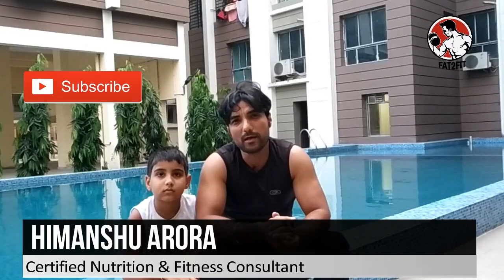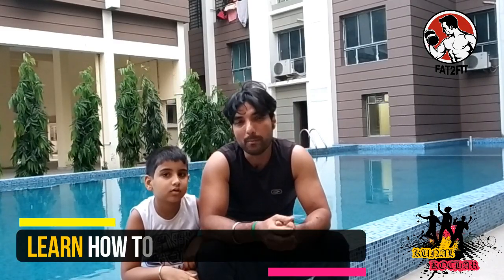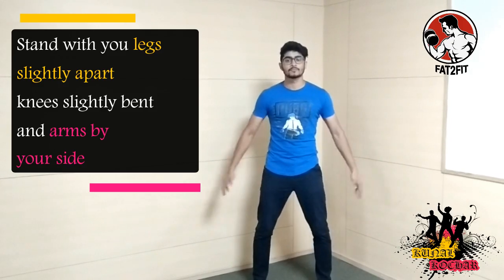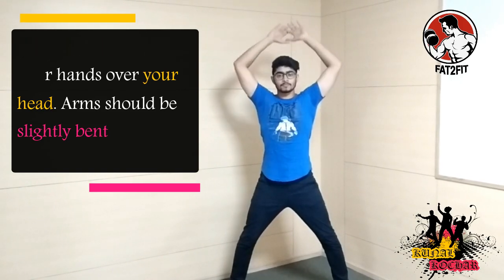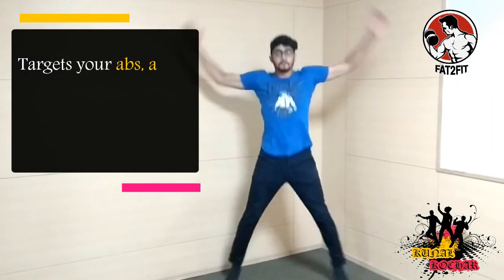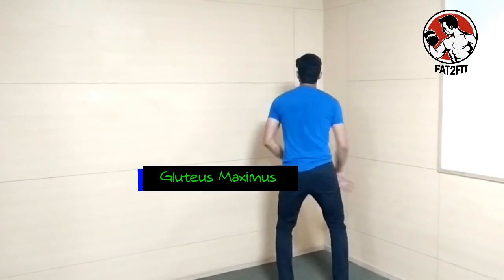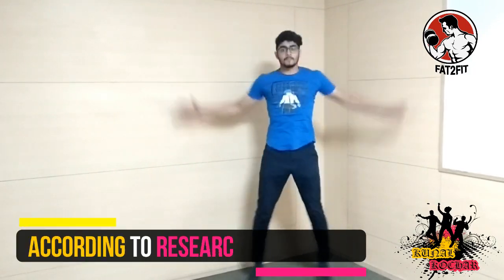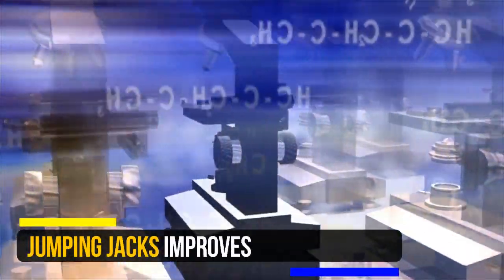Jumping Jacks: How To Do Jumping Jacks, Home Workout Exercise for Weight Loss To Burn Calories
Today we would learn how to do jumping jacks.
Stand with your legs slightly apart, knees slightly bent and arms by your side. This will be your starting position.Jump lightly widening your legs and simultaneously bringing your hands over your head untill they are close to touching each other. During the movement, the arms should be slightly bent. Ensure that you are resting on your toes.Go back to the starting position and repeat the sequence till the requisite number of times.
This is wonderful exercise that targets a lot of muscles and improves your cardiovascular health as well. This is a compound exercise that targets your abs, arms, back, shoulders, legs and even glutes. Muscles involved during the exercise are quadriceps Femoris,biceps femoris, Gastrocnemius and Gluteus Maximus.
It helps to elevate your heart rate and burn a lot of calories. This is a great warm up exercise before you hit the strength training room. If you are new please do it slowly and then gradually increase pace over a period of time. Jumping jacks is an effective exercise  for endurance.
A study conducted showed that bone resorption is decreased when jumping jack is incorporated into the routine. Bone resorption is a process by which bone calcium is released into the blood. Hence decreasing this process helps with bone strength.

Artist: Aurora B.Polaris
Title: Forgotten